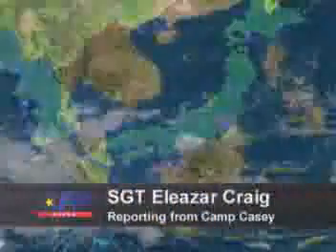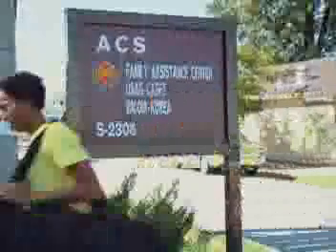US ARMY KOREA: How to get your passport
If you just arrived in Korea or if youre finally getting the free time you need to travel youll probably want to visit the other Asian vacation sites: the city of Bangkok, the Philipine or Japanese islands, maybe Australia!